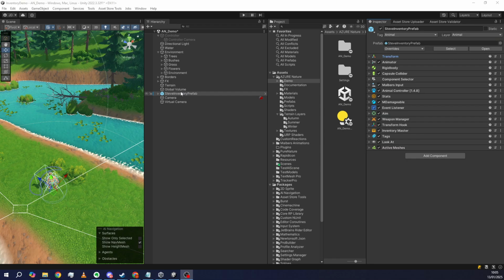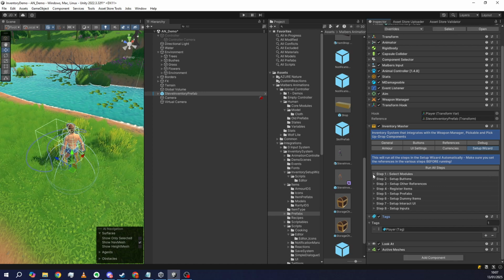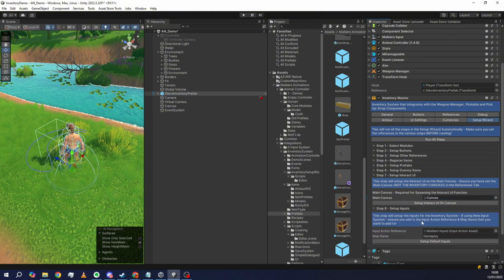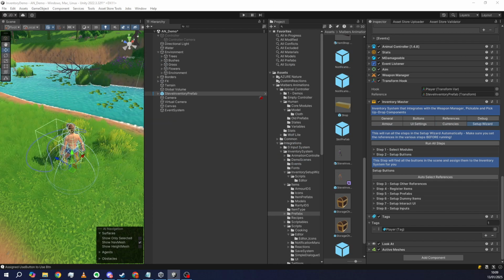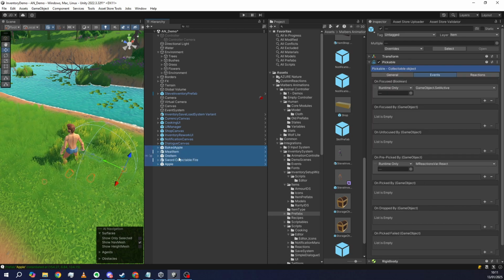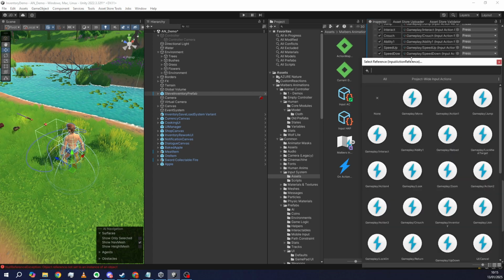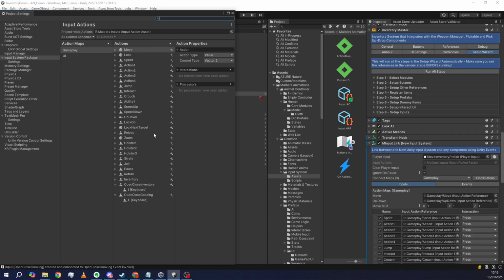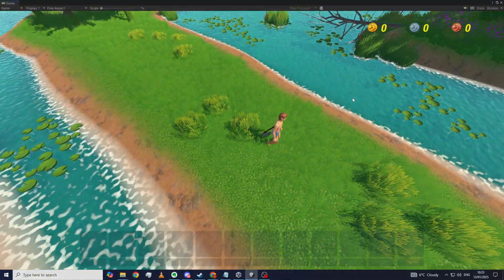Malbers Inventory v2.0+ Setup Tutorial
Here in this tutorial, you will find how to setup the Malbers Inventory within the space of 10 minutes using the new Setup Wizard. Follow along and see how you can set up your Inventory easily, and efficiently.